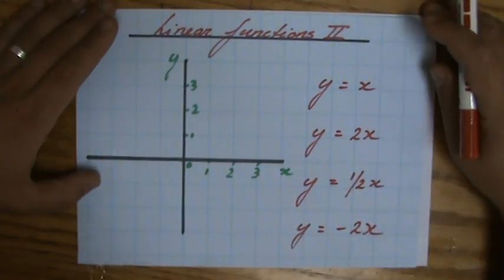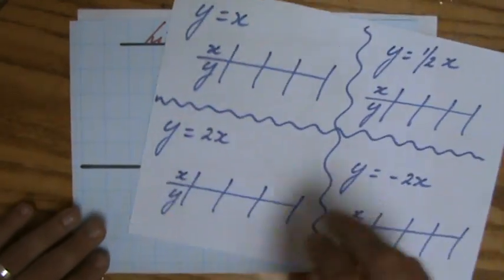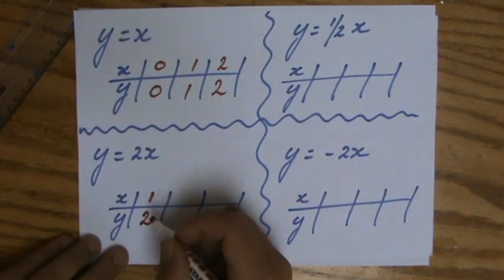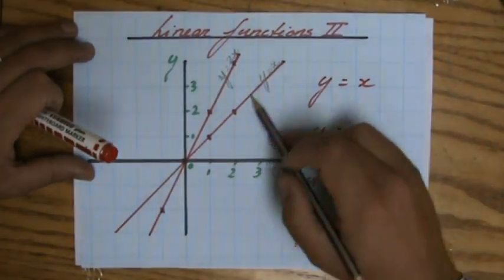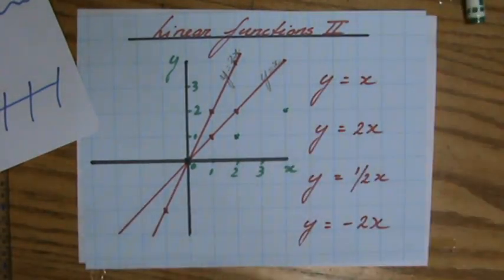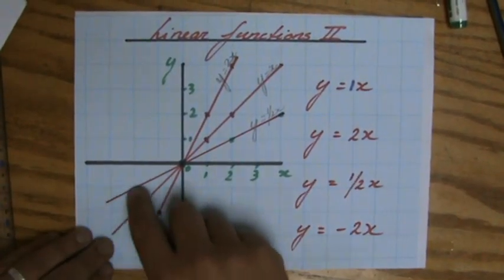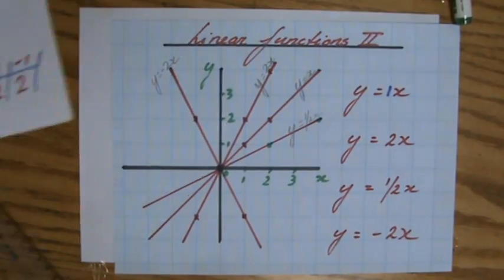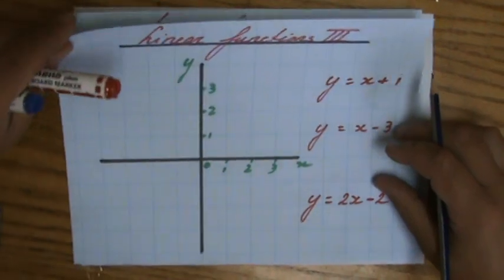How to draw Linear Functions 3 - ExplainingMaths.com IGCSE GCSE Maths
Learn step by step everything you need to know about Graphing Linear Function.  We will also discuss terms like the Gradient and Y-intercept. Check for more maths help and FREE resource, activities and worksheets. This maths video will explain this IGCSE and GCSE mathematical topic to you by providing example questions.  You can use these maths activities for your math revision to do better on your IGCSE GCSE exam paper.